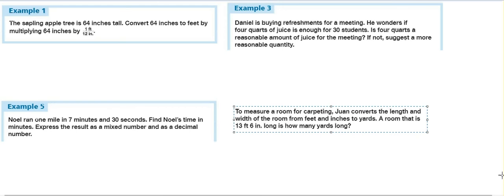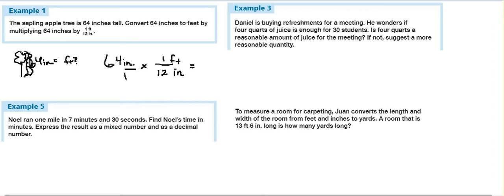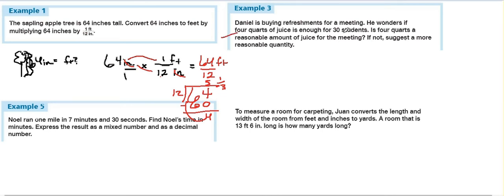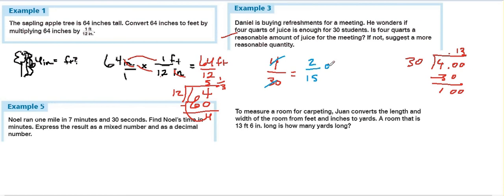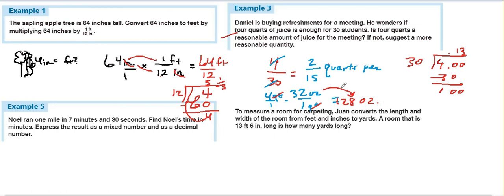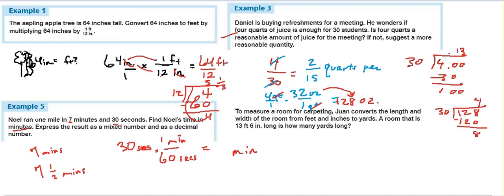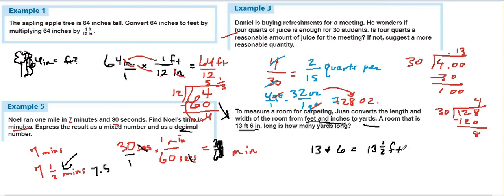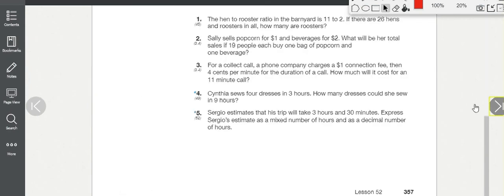Unit Multipliers to Convert Measures // Convert Mixed- to Single-Unit Measures - Lesson 52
Course 3 Math Lesson 52